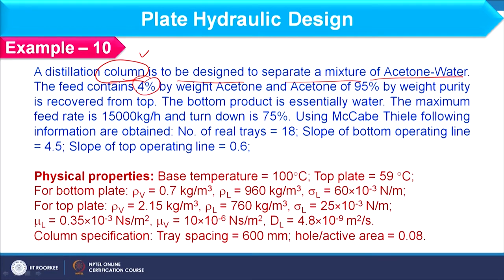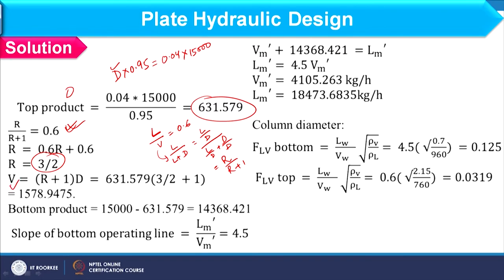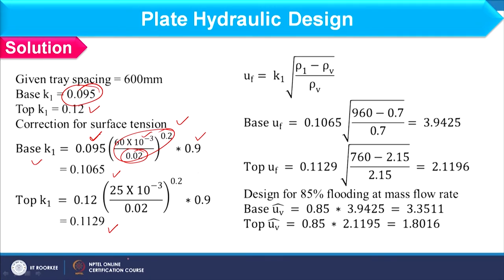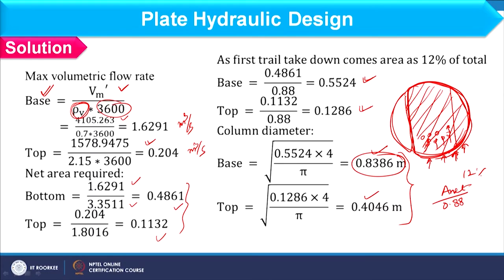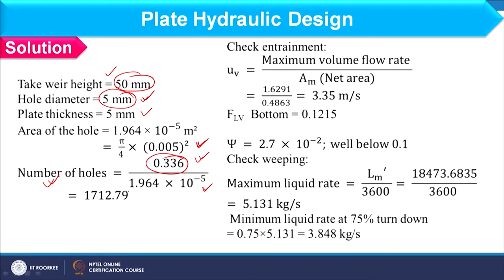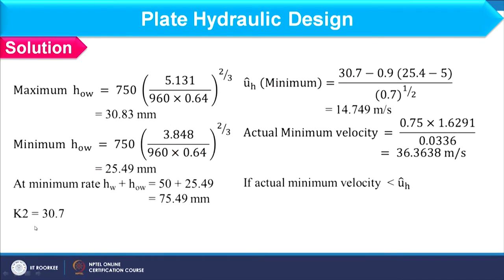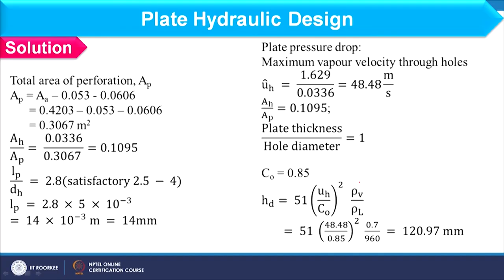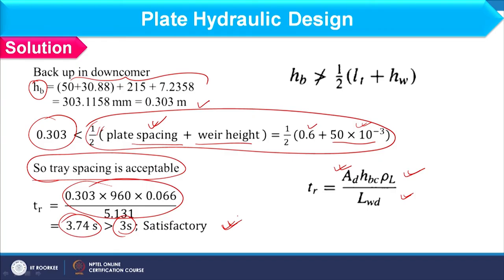Lecture 55 : Distillation Column – 8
In this lecture, design of plate of distillation column is illustrated with the help of detailed example.